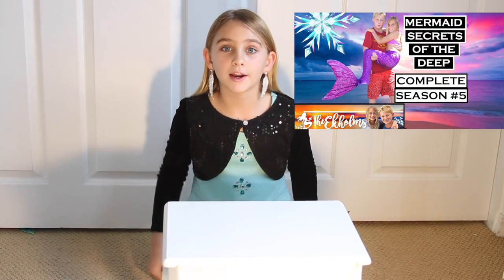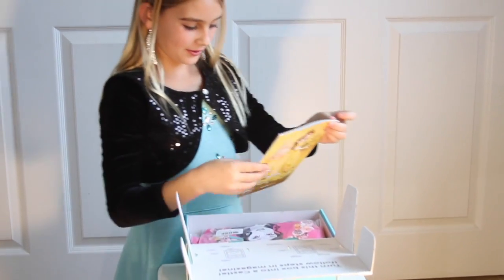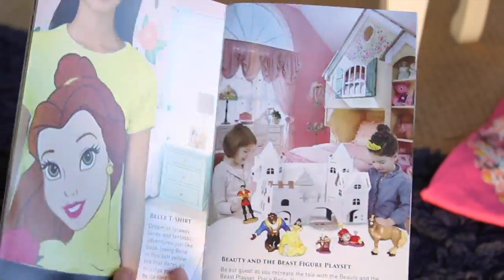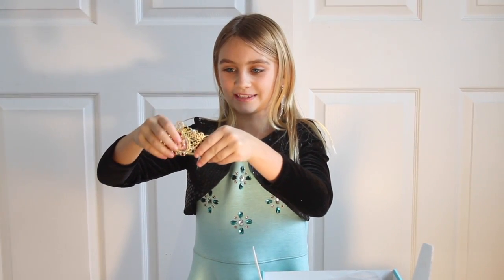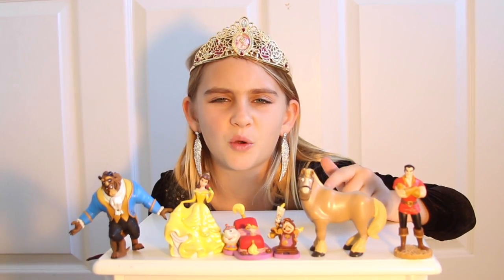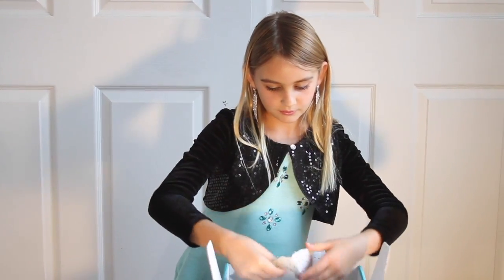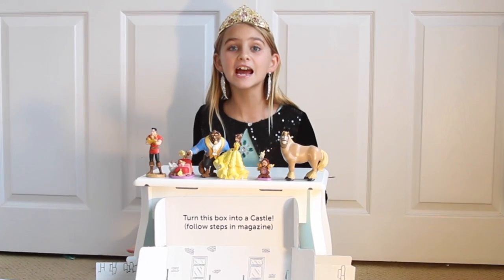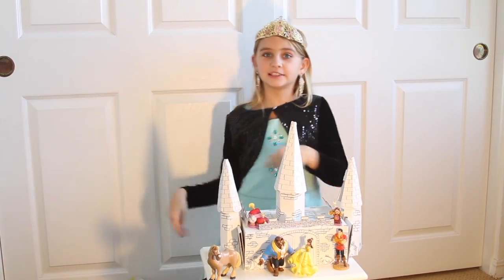BEAUTY AND THE BEAST NEW TOY UNBOXING | Theekholms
So fun to do this Beauty and The Beast Toy Unboxing. See what Beauty and The Beast toys are inside. Aria shows all of the toys that come in this new mystery toy box by Pley. If you like Beauty and The Beast you will love this. Beauty and the Beast Disney Mystery Pley Box.

So excited for the upcoming Beauty and The Beast live action Disney movie staring Emma Watson from Harry Potter. This Mystery Box contains six figurines, Princess Belle T - Shirt a beautiful Princess crown and a Fairy Tale story book. Also, the box turns into a castle!

See Princess Aria unboxing the new Disney Princess Mystery Box and toy review of what is inside!
Get 4 - 8 official Disney Princess toys, activities and fashion accessories every 2 months a $50 value for $24.99

In the Princess Mystery Box Aria unboxed in this video was a Tiara,
t-shirt, 6 figurines, a castle made out of the box and a magazine.

Princess Aria said, "the Tiara is very well made. It is solid, but not to heavy."

The swirling gold metal design is encrusted with dazzling jewels making it the crowning glory of your fairytale costume.

Princess Aria also said, "The t-shirt is really soft and comfortable. The 6 figurines are solid too. I needed help from my dad to turn the box into the castle." The fact that the box turns into a castle is brilliant! The castle can be colored with crayons or markers. Also its a great way to reuse a box and not throw it into the trash.

The magazine has princess Belle's Story, Maze Crazy, a how to direct a scene of a movie page, and a Disney Store, a Code to join Pley Forever - the toy rental service for $12.99 and get access to 500 toys including your favorite Disney characters and many more. The toys get sent to your house, you play with the as long as you want then return them and choose again.
Page 17 has 6 pics of kids pleying like you.
Page 18 has a link to enter a contest to win a family vacation at Disney World.
Page 19 has a calendar of events

This really is a good deal. Its a $50 value for $24.99 and it is sent to your home. It is so much fun to see a package has arrived for you and to open it.

Page 2 of the magazine reads:

Ever wanted to become a princess. Now you can! This magazine and the content of this box will teach you about the magical story of princess Bell and her dreams.
Sometimes a dream is not about what you want, but about who you want to be. and Belle teaches us to see the good in everyone. even if one looks one-way on the outside, they can be really special and nice on the inside - like the beast.
Build the castle out of the box and play with figurines. Dress up with the T-shirt and Tiara and take a picture of yourself to win the Ultimate Princess Prize.

Tell us what your mermaid name and tail color is🧜‍♀️ Even if you don't have a mermaid tail what color would you like it to be?

Please let us know if you saw this on Youtube Kids. Thank you for your time.